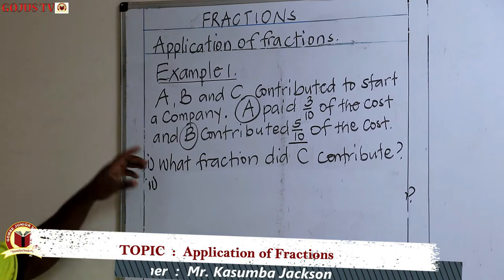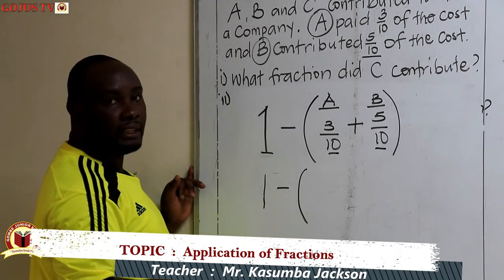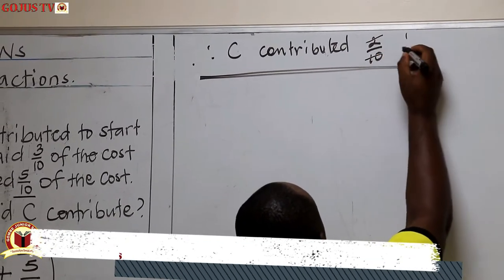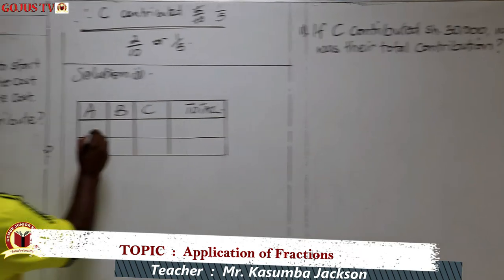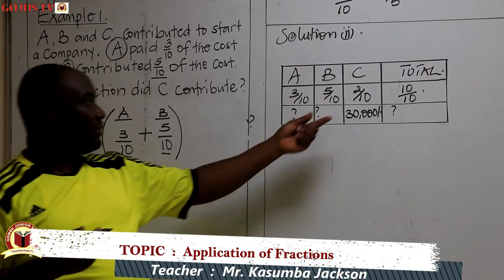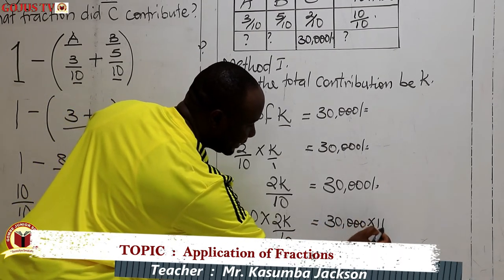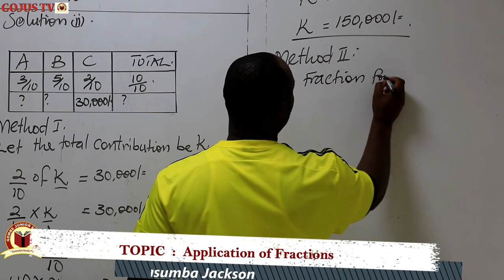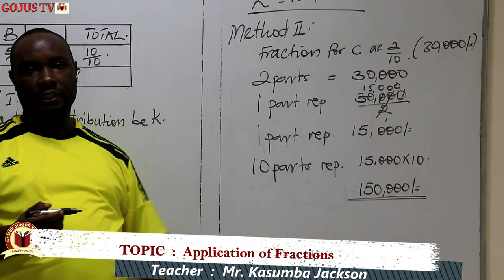MATHEMATICS LESSON, APPLICATION OF FRACTIONS PART 1, GOMBE JUNIOR SCHOOL E-LEARNING UGANDA